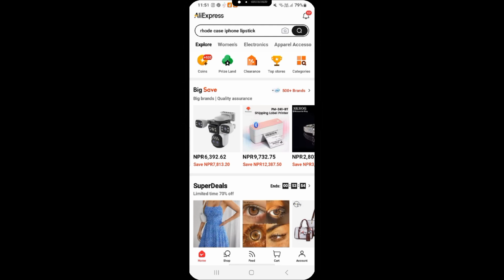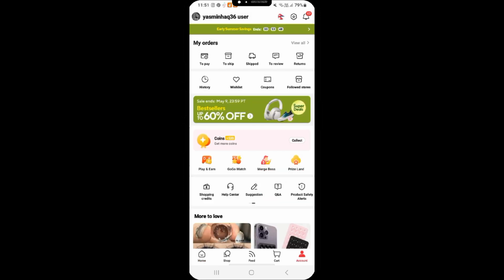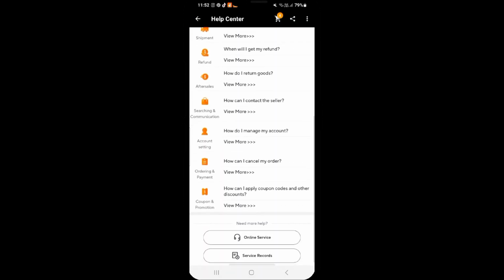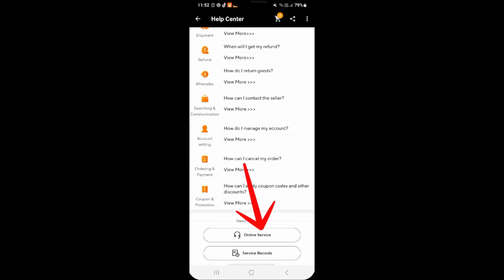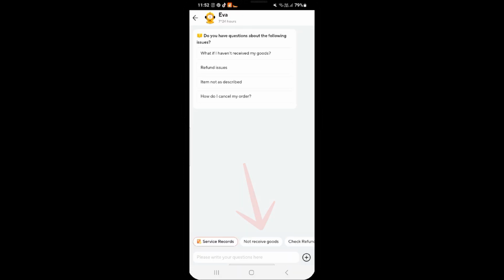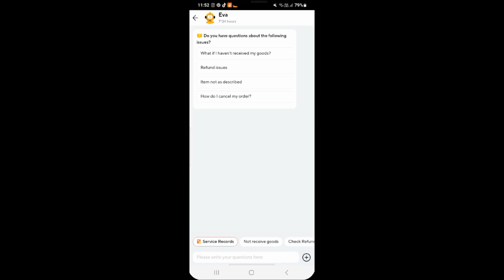How to Chat with AliExpress Customer Service 2025?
Need help with your order, refund, or dispute on AliExpress? 🤔 In this quick video, you'll learn how to contact and chat with AliExpress customer service — step by step! Whether you’re using the mobile app or website, this guide shows you how to reach real support in just a few taps. 💬📱

✅ How to access AliExpress live chat in 2025
✅ Chat with Eva (AliExpress virtual assistant)
✅ Escalate to a human agent if needed
✅ Support hours and best time to chat
✅ Tips to get faster responses and results

🎯 Pro Tip: Always have your order ID and screenshots ready to speed up the support process! 🧾⚡